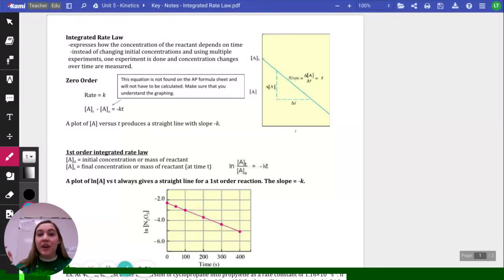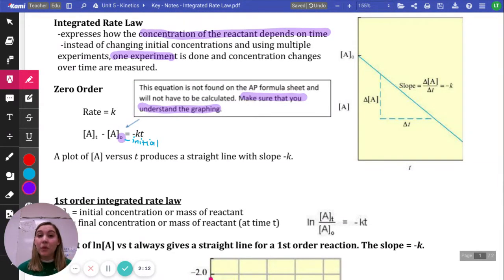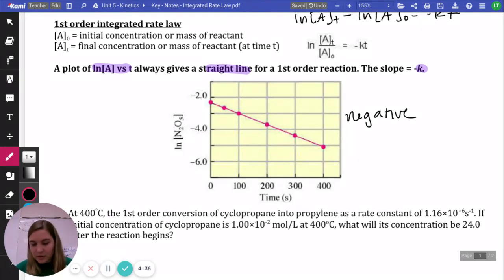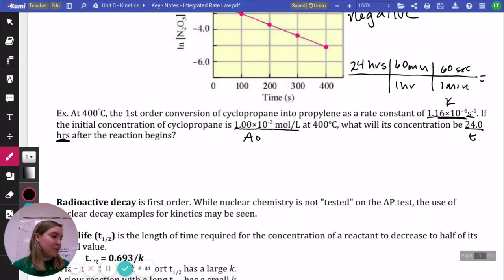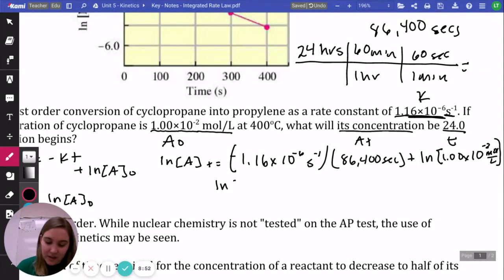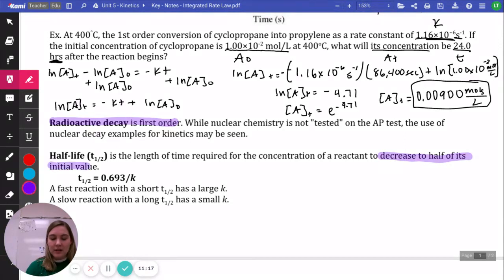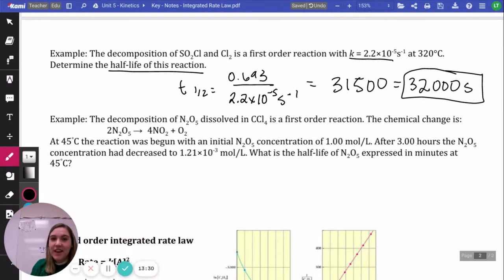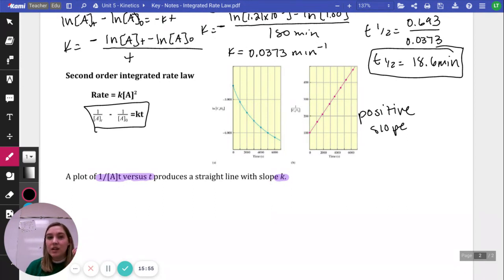AP Chemistry - Unit 5 - Integrated Rate Law